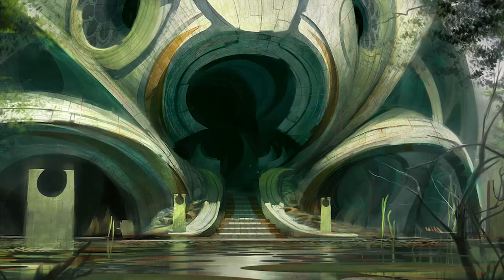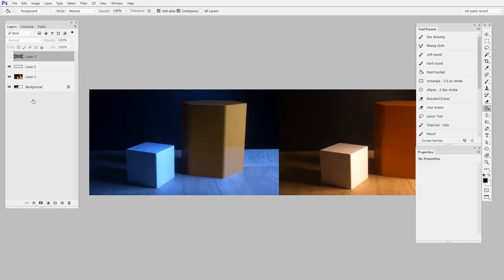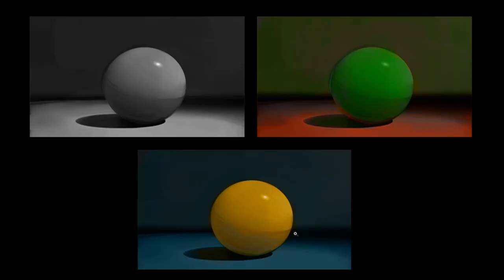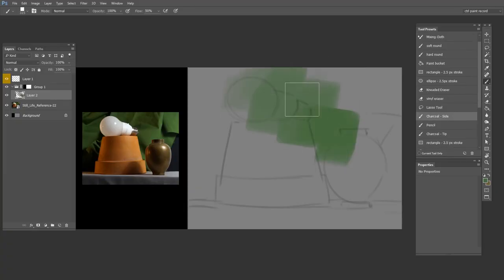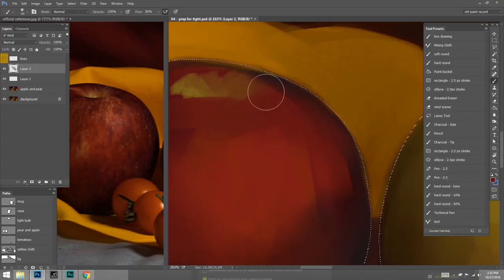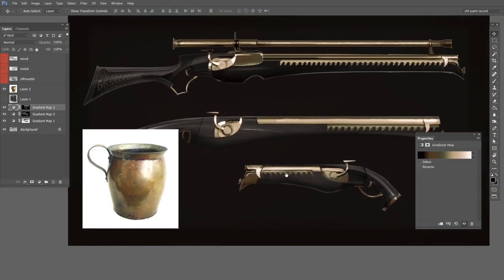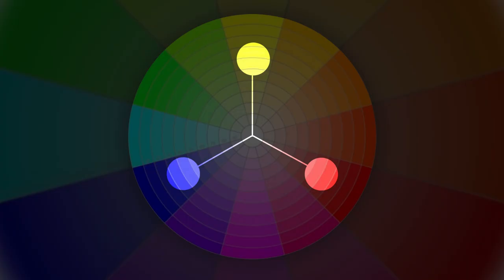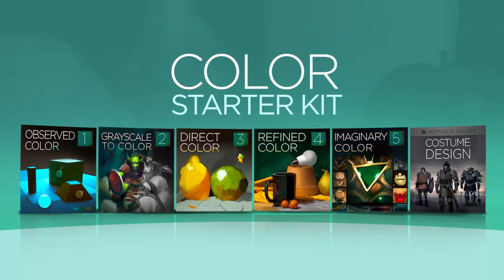The Color Starter Kit